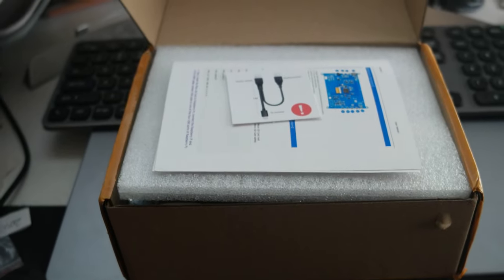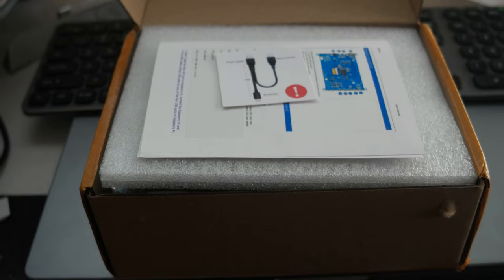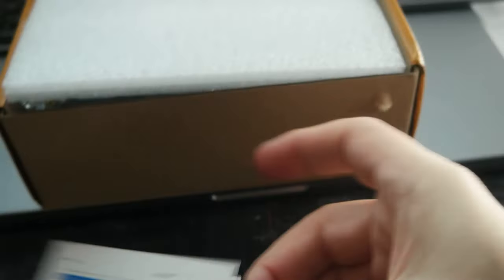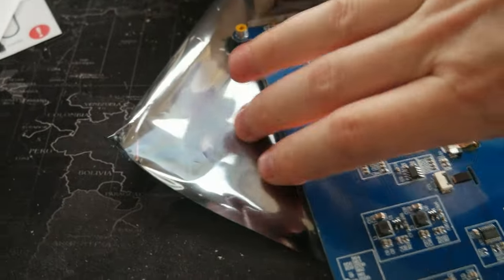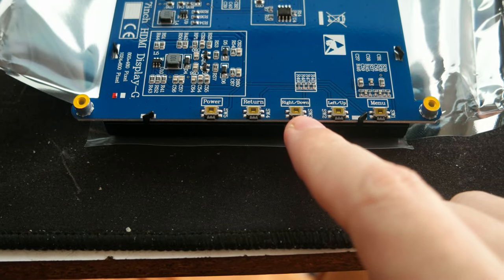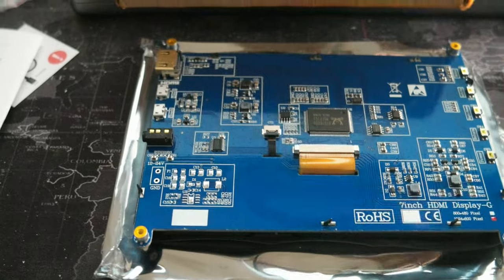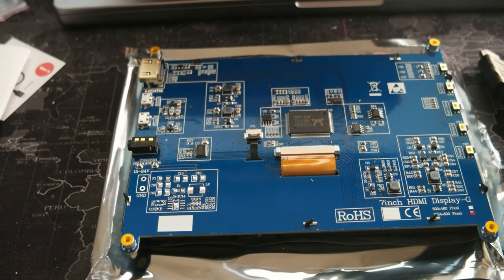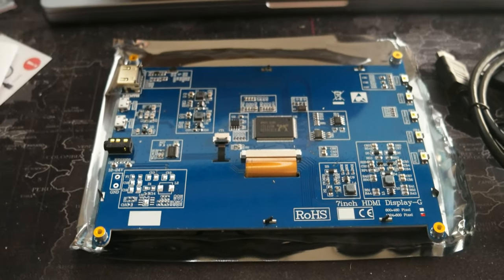Unboxing Touchscreen Monitor 7 in HDMI Screen 1024x600 for BTT Manta M8P and CB1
I just received a Touchscreen Monitor 7 inch HDMI Screen Display 1024x600 for BTT Manta M8P and CB1. It's an IPS multitouch 1024x600 HDMI screen for my new 3D printer.